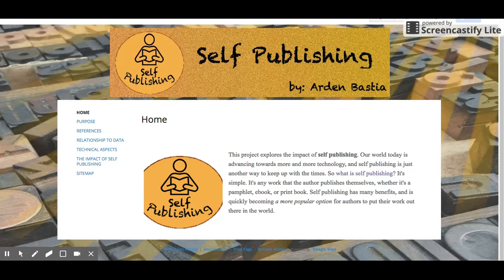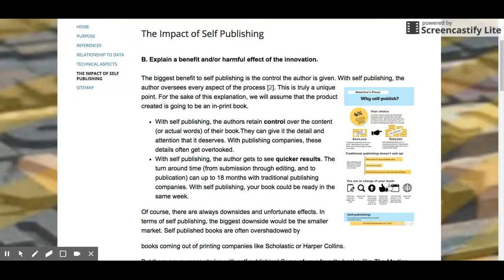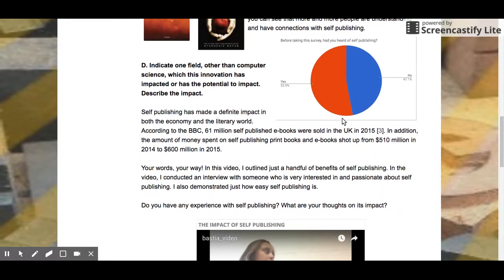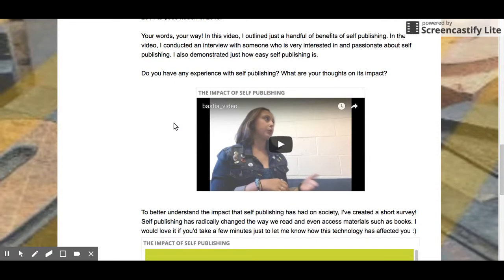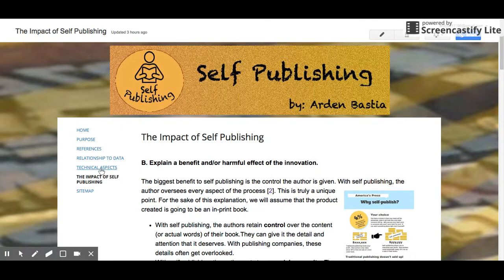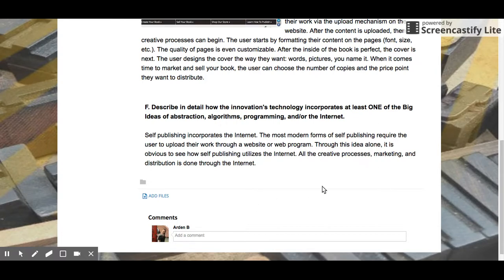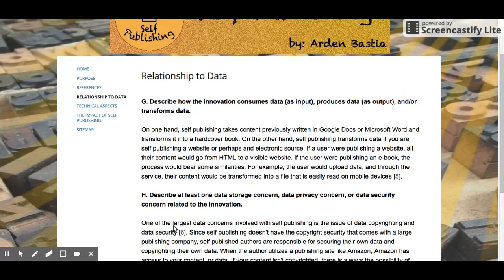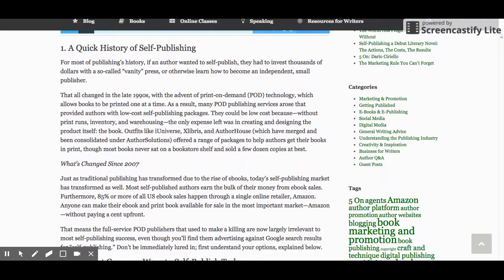bastia_final_website